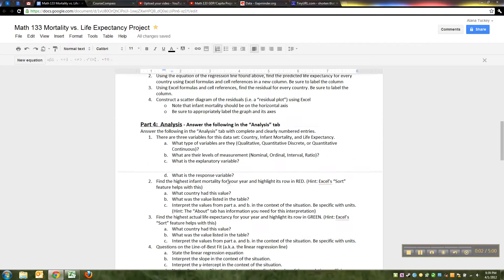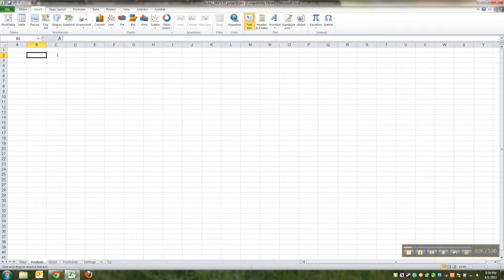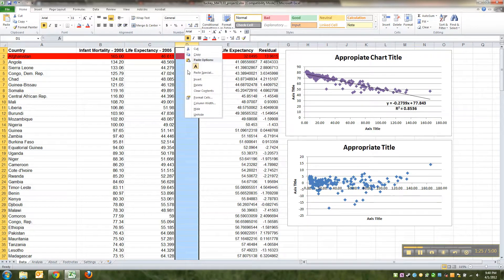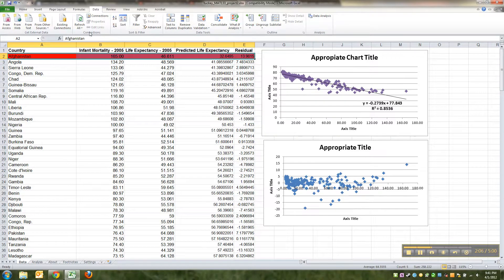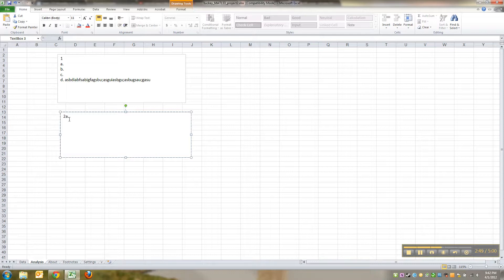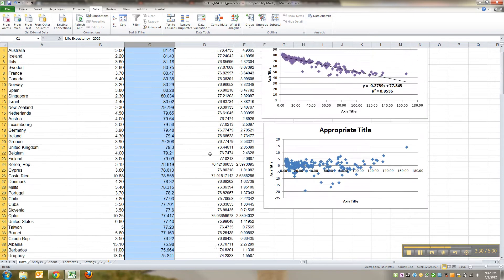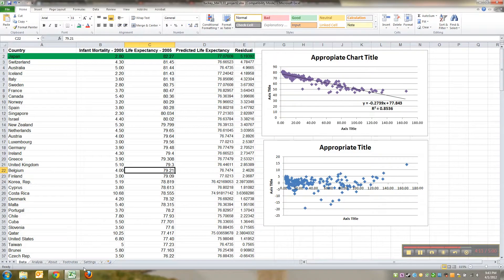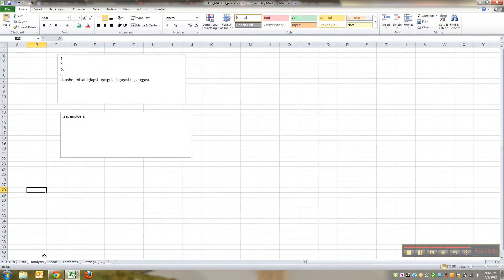Math 133 Mortality Project - Part 6 of 7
Tutorial to help navigate the Infant Mortality vs. Life Expectancy project for Math 133 students at Jackson Community College

In this video: Hints for the Analysis Tab, Typing in cells, Insert Text box, Sorting data, Delete the Extra Column, Highlighting column, Coloring a row, Using SQRT in Excel, hint for finding r